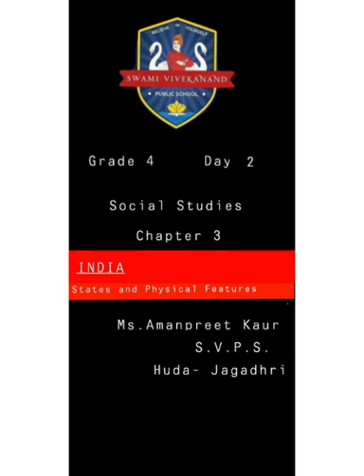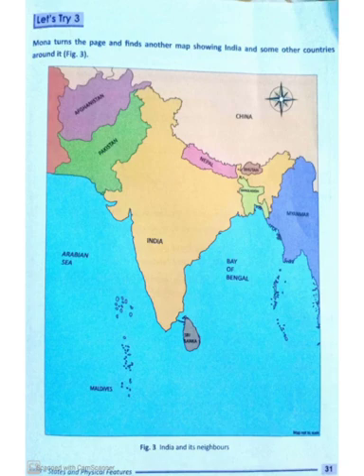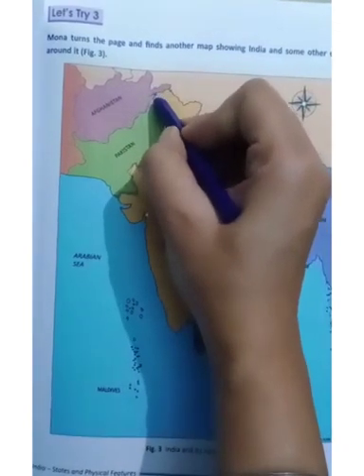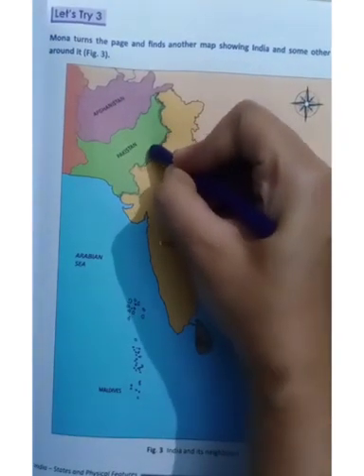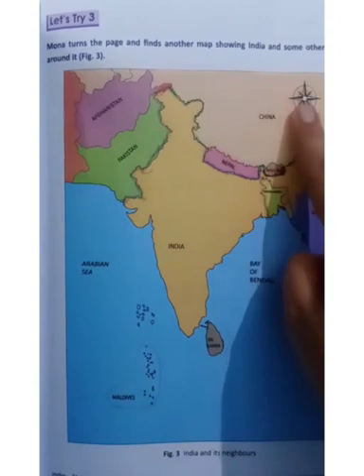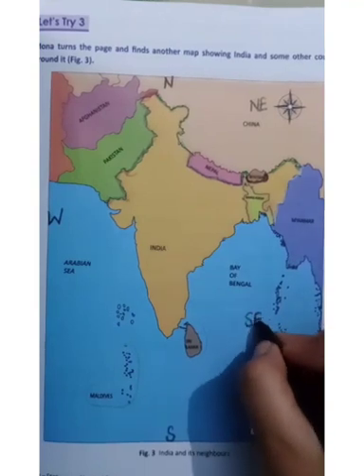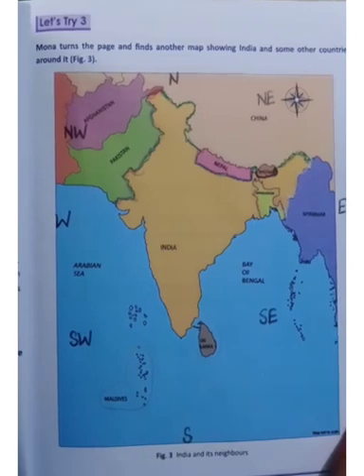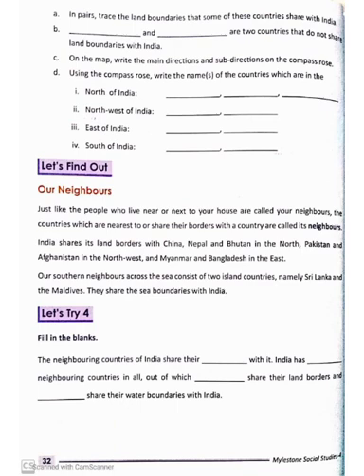11 08 2020 K4 Social Science Chapter 03 Video 14